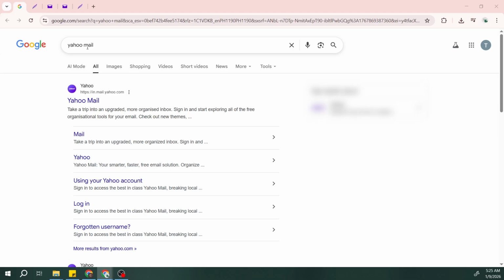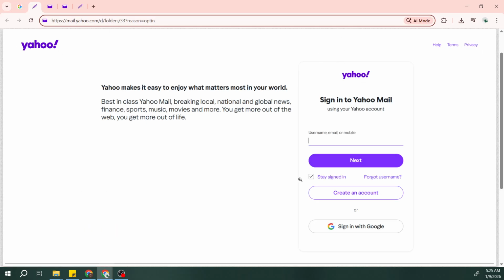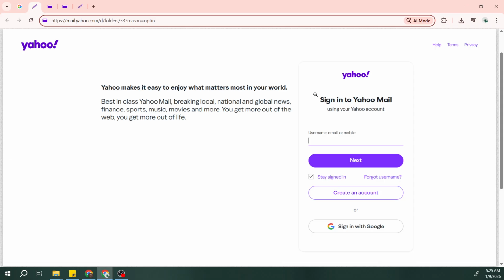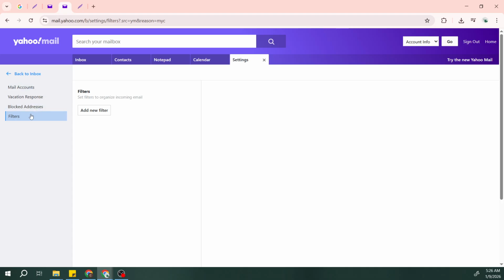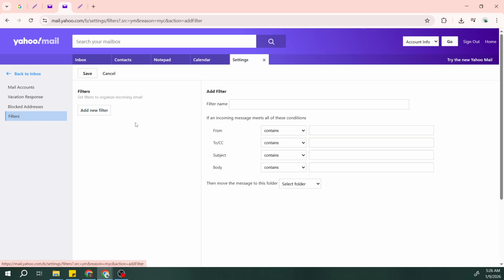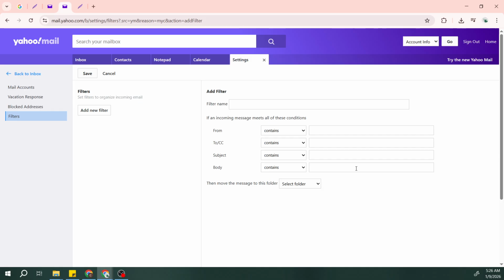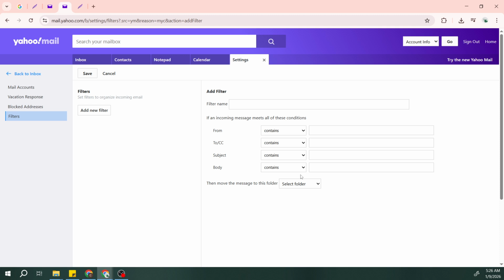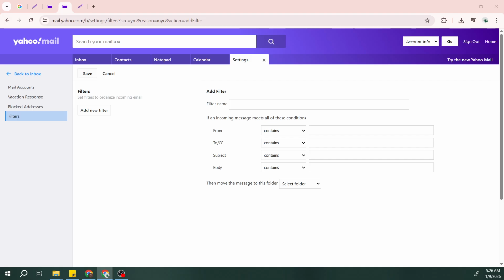How to Filter Emails in Yahoo Mail [2026 Full Guide]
How to Filter Emails in Yahoo Mail

In this video, we show you exactly how to filter emails in Yahoo Mail to automate your inbox organization and manage incoming correspondence effectively. Establishing automated sorting rules is essential for maintaining a clean digital workspace and ensuring that high-priority messages are instantly categorized.

We utilize the filter configuration sections to define specific logic for your incoming traffic based on sender, subject, or keywords. By mastering these organizational parameters, we improve workflow efficiency and project quality by ensuring that your primary view remains focused on the most relevant information while secondary data is moved to its appropriate location.